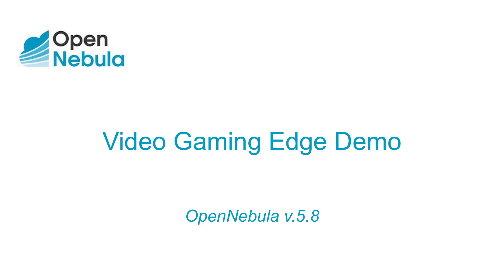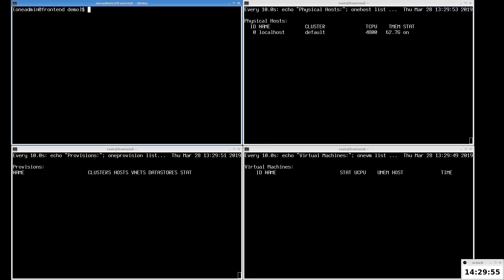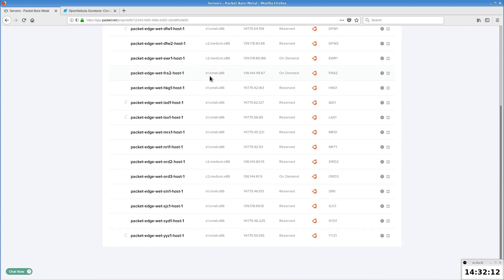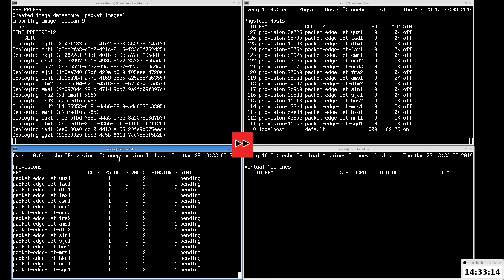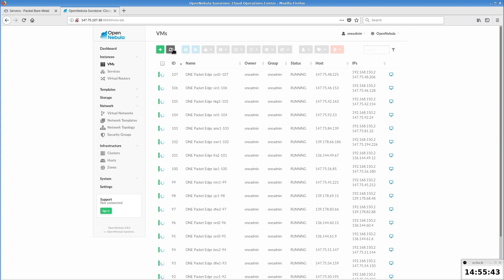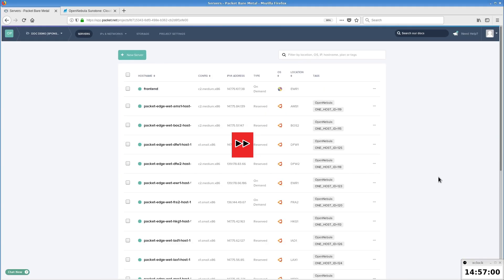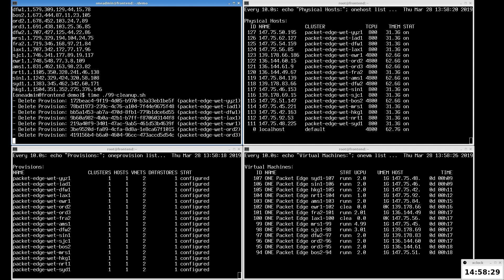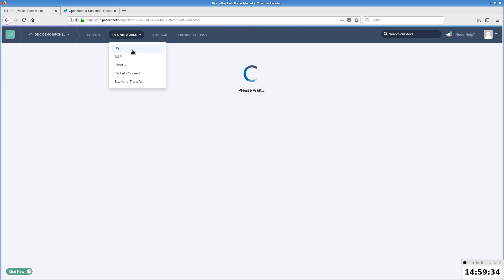OpenNebula: A Lightning-fast Video Gaming Edge Use Case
This is a walkthrough of the deployment of an OpenNebula distributed edge cloud for gaming servers of "Enemy Territory: Legacy".  It is deployed across bare metal resources, hosted by Packet, in 17 global locations.